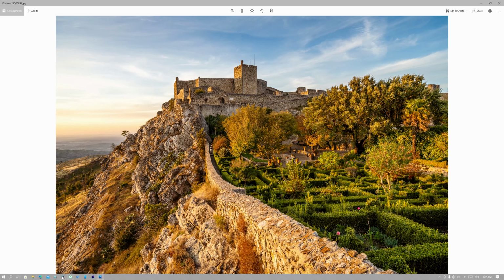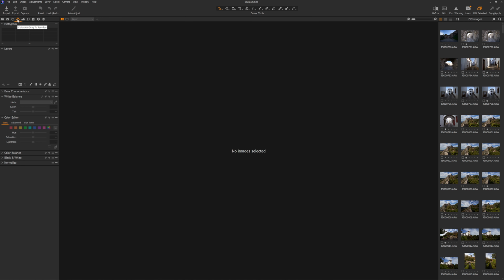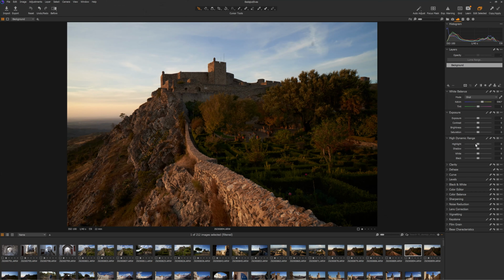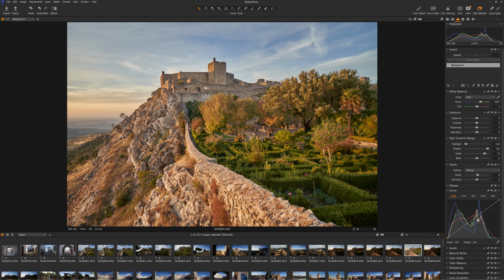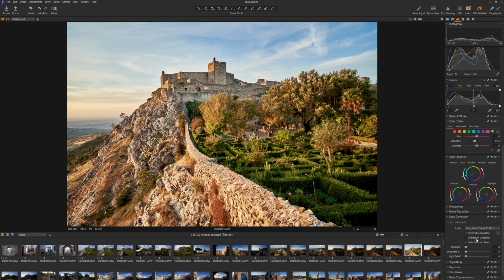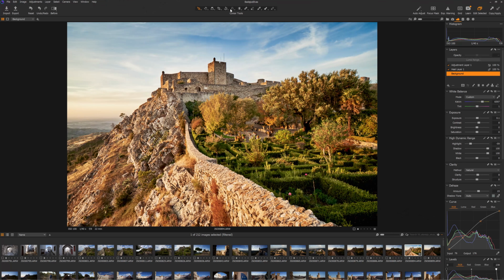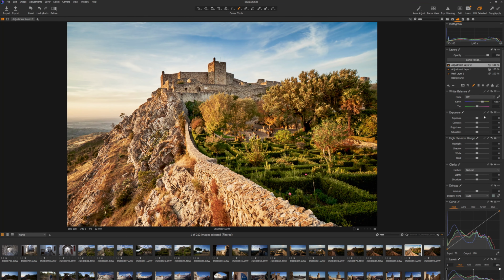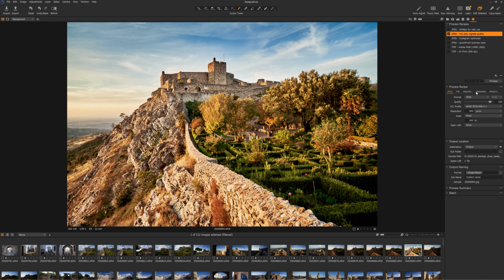How easy is to switch from Lightroom to Capture One 21 in reality. An experiment.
How easy and fast it really is to switch from Lightroom to Capture One Pro 21? This video is a real life experiment. I just turned on Capture One 21 and started editing the same raw file that I edited in Lightroom before. Let's see the results.

My favorite travel tripods:
GEEKOTO 77''
Manfrotto 190X
Vanguard Veo 2 Go
MeFoto GlobeTrotter
Sirui NT-1005X/E-10

Fast computers for editing:
Razer Blade Laptop 2019
Razer Blade Laptop 2020
MacBook Pro 16''
HP Omen Obelisk Desktop
Apple iMac 27''

My favorite travel drones:
DJI Mavic Pro 2
DJI Mavic Air 2
DJI Mavic Mini

Gear I use:
Sony A7III
Wide Angle Zoom
Sony 28mm 2.0
Samyang 35mm 1.4
Sony 50mm 1.8
Sony 85mm 1.8
Rode Wireless Go